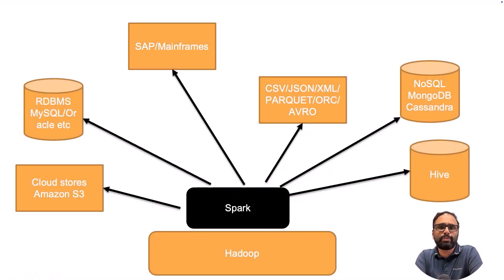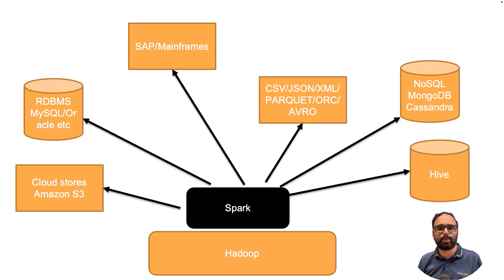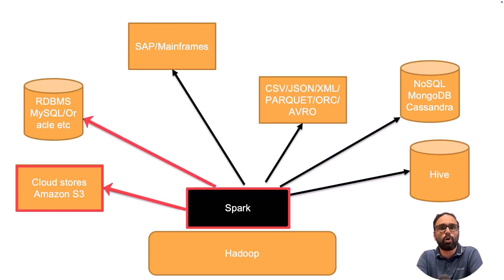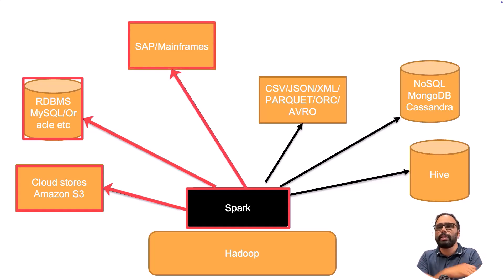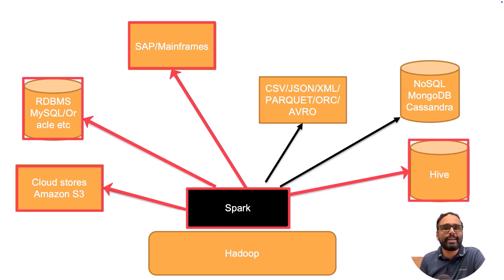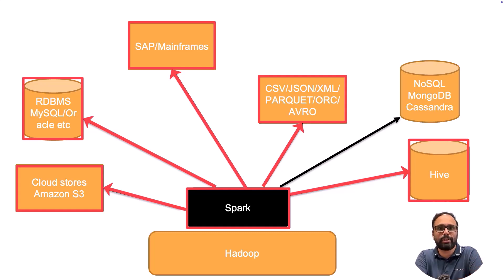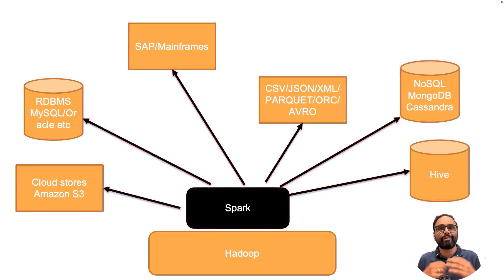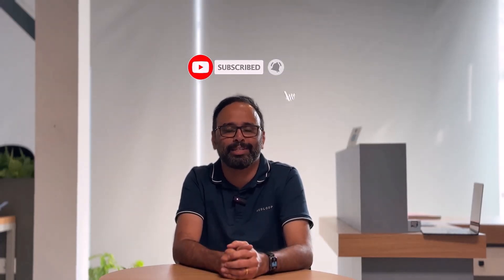Apache Spark Integration: Connect with Hadoop, Hive, and Big Data Tools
In this video, we unlock Spark's incredible ability to connect to virtually any data source, making it a powerful ETL tool and we explain how to integrate Apache Spark with various ecosystem tools to enhance your data processing capabilities.

What We'll Cover:
* What data sources can Apache Spark connect to?** (Cloud storage, databases, NoSQL, and more)
* How does Apache Spark integrate with Hadoop and other Big Data tools?
* Can Spark connect to cloud storage platforms like Amazon S3 and Azure Blob Storage?
* What are the benefits of using Spark with RDBMS platforms such as MySQL and Oracle?
* How to read and write data between Spark and NoSQL databases like MongoDB and Cassandra?
* What file formats does Spark natively support, including CSV, JSON, and Parquet?
* How to use Spark as an ETL tool for seamless data integration?
* How does Spark simplify data integration and reduce dependency on other tools?*
* Why should you use Spark as your primary data integration solution?*
* What are some real-world examples of Spark connecting to different data sources?*

Learn how Spark's built-in connectors can simplify your data pipelines and make your life easier!

Want to learn Apache Spark using Free Databricks cluster set up? That too with practical assignments and use cases?